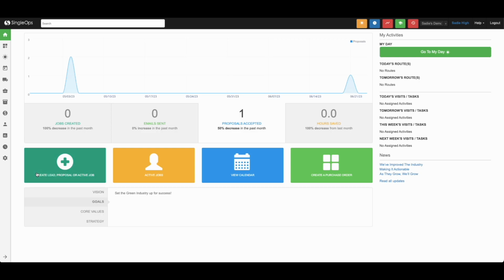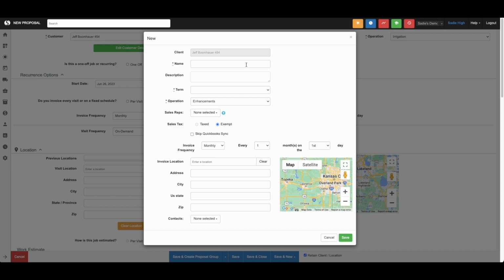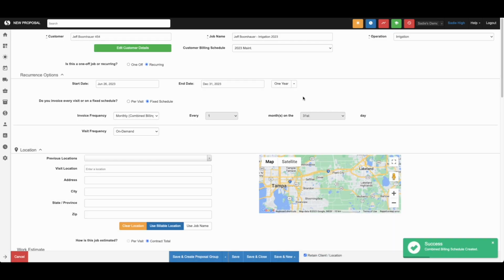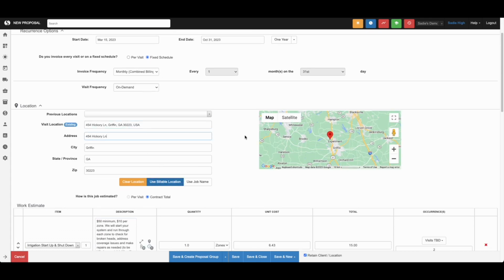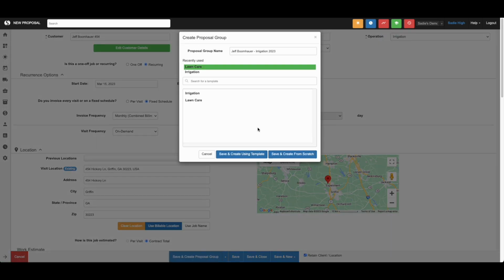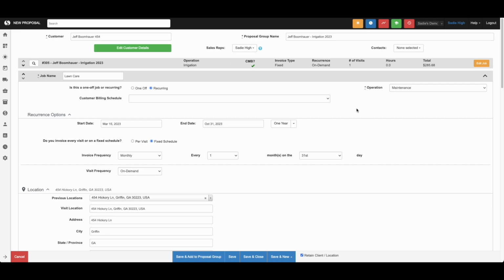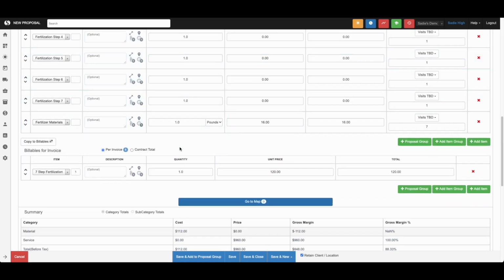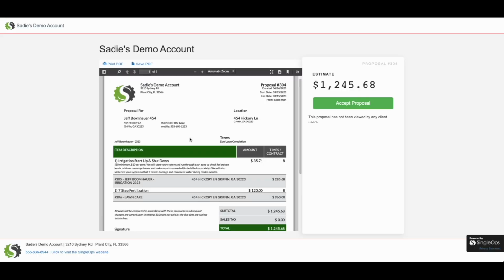Create a Full Service Landscaping Proposal Group